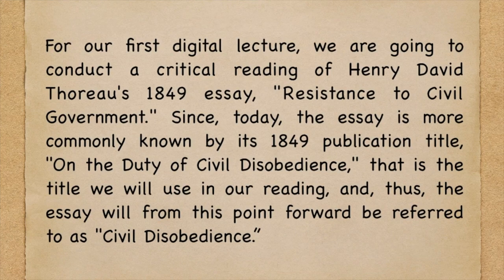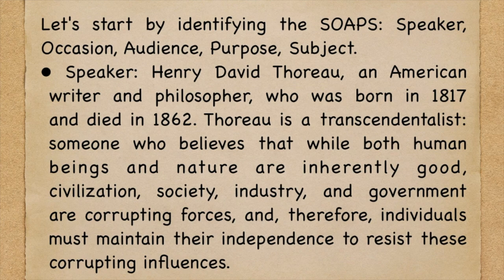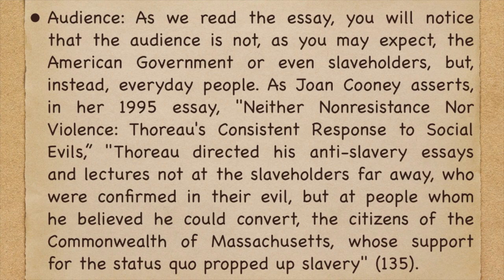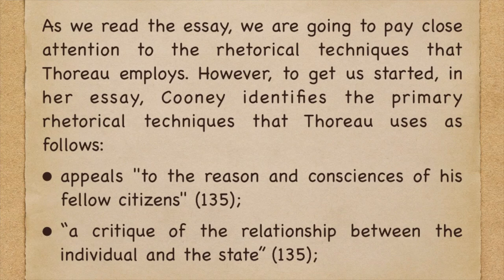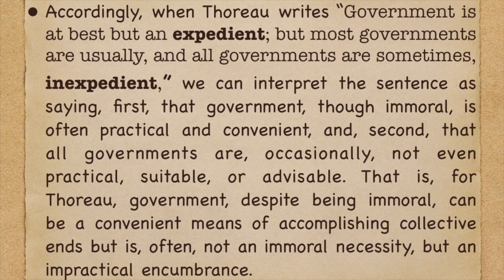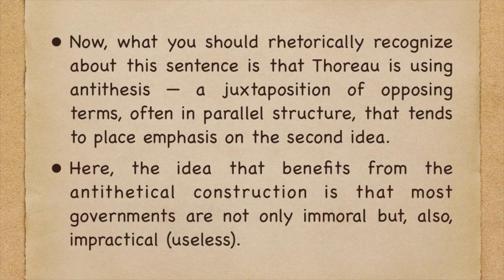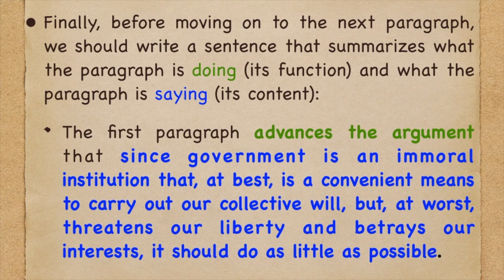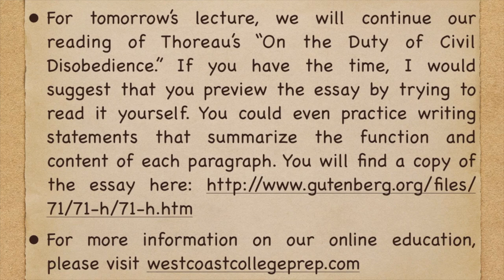A Critical Reading of "Civil Disobedience" Part 1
Dr. Brett Parker embarks on a critical reading of Thoreau's "On the Duty of Civil Disobedience" to help students to improve their critical reading and rhetorical analysis skills. The lecture is designed to improve reading comprehension and build vocabulary. The lecture focuses in on aspects of the essay that would be of benefit and interest to students taking AP English Language or preparing for the SAT.